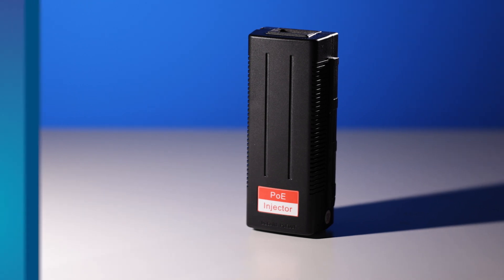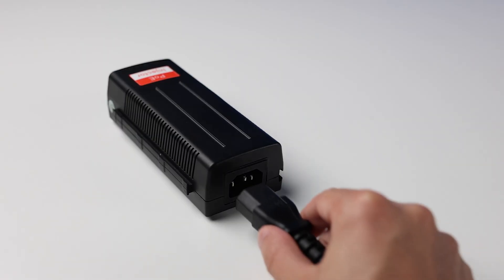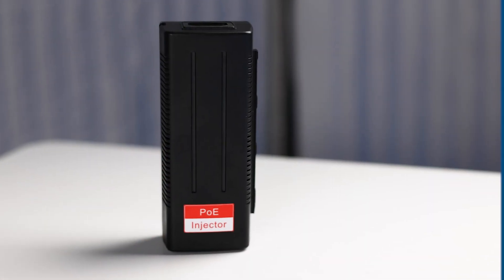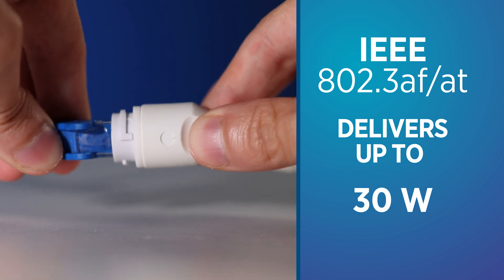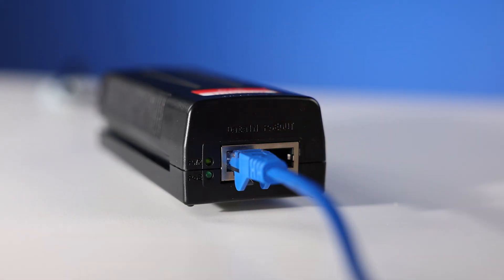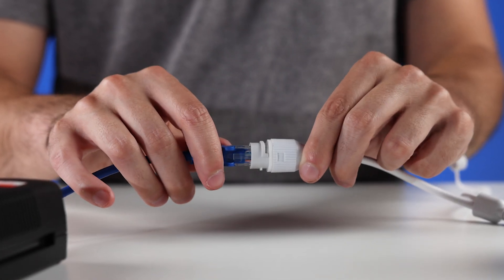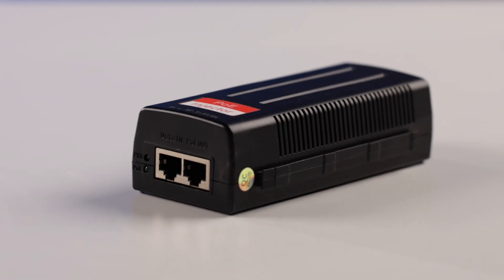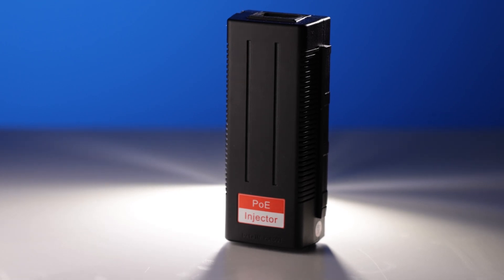CE-PS102: 30 Watt Single Port PoE+ Injector for CCTV IP Cameras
The CE-PS102 is a UL Listed single-port PoE plus injector from Clinton Electronics.

This injector converts standard AC power into low voltage DC power for use with IP cameras and other PoE-powered devices.

The CE-PS102 is IEEE 802.3 af/at compliant and can deliver up to 30 watts over network cable, with devices receiving 25.5 watts.

The CE-PS102 has one RJ45 data input and one RJ45 PoE-plus data and power output and is simple to set up thanks to its plug-and-play discovery.

The injector is surface mountable and inter-lockable with other CE-PS102 injectors.